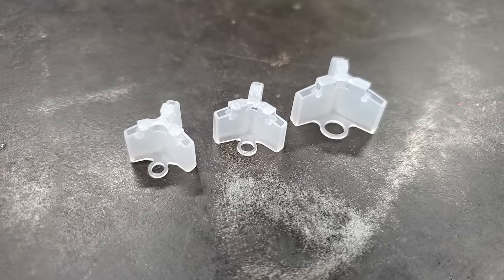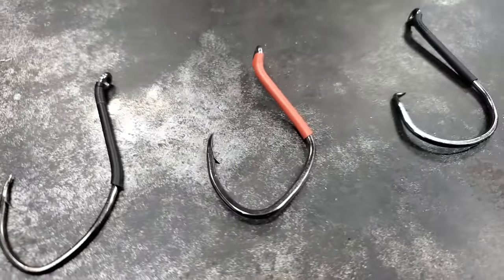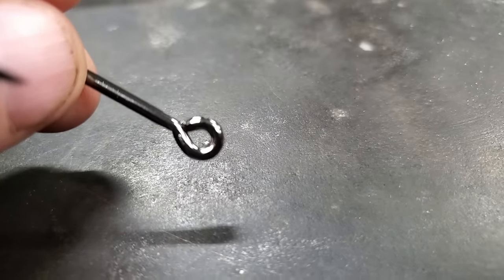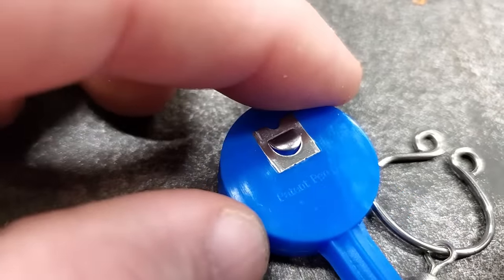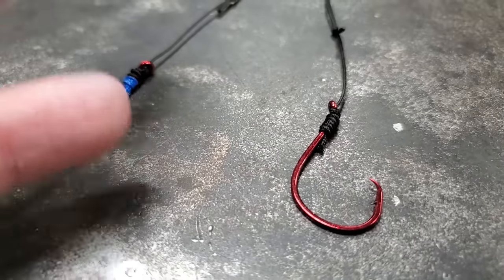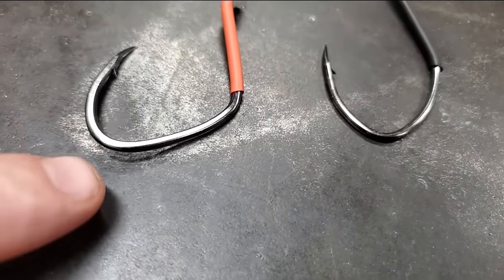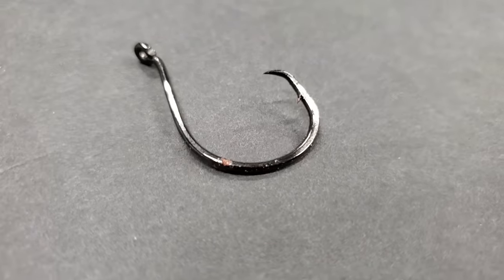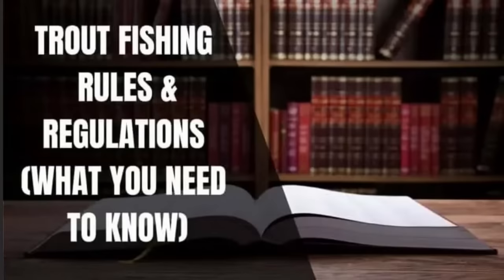Fishing Hook ( LIFE HACKS ) that are useful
Ta Day we are going over some very useful , and simple Fishing Hook HACKs

HATS
DECALS
SHIRTS

                                          Go to

                                FishinNstuff